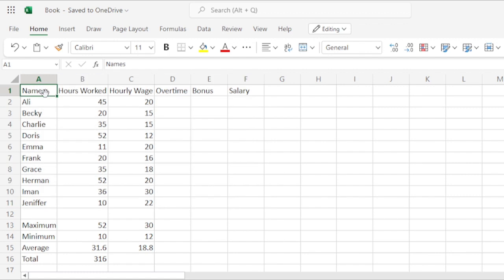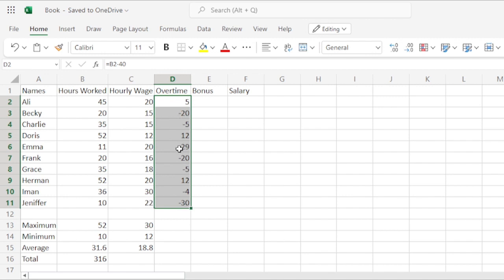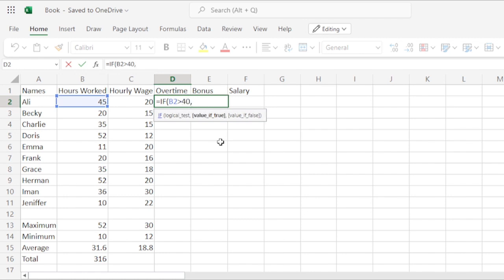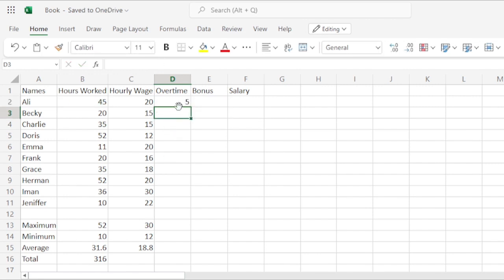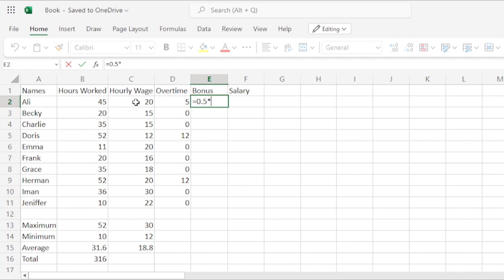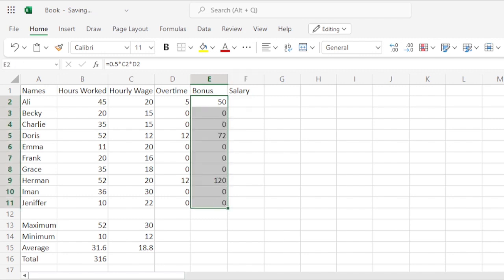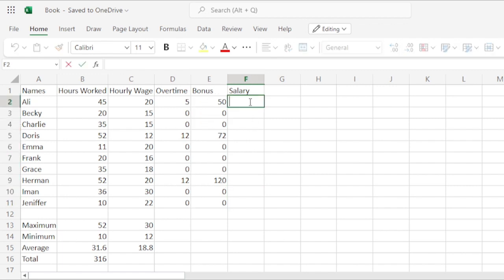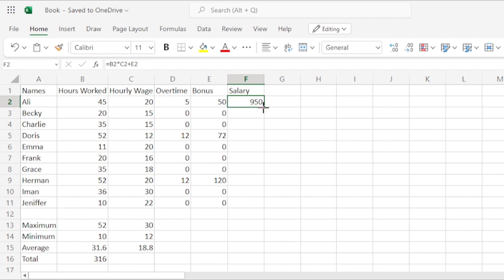Excel Functions Part 2| IF function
Learn to use IF function and simple arithmetic on Excel.